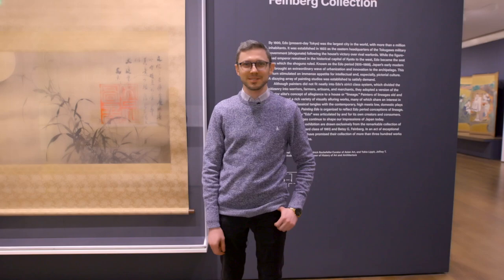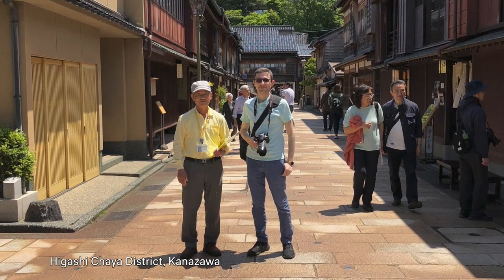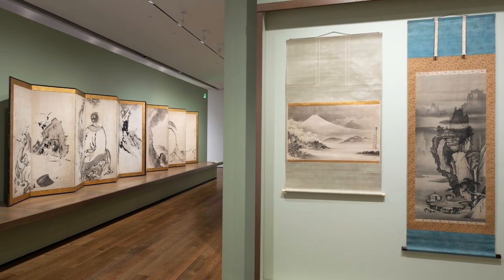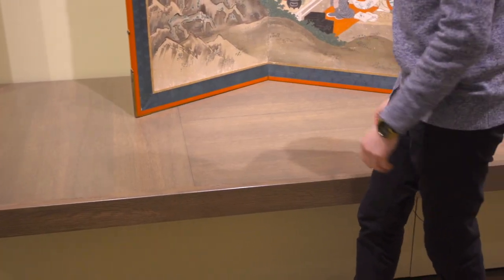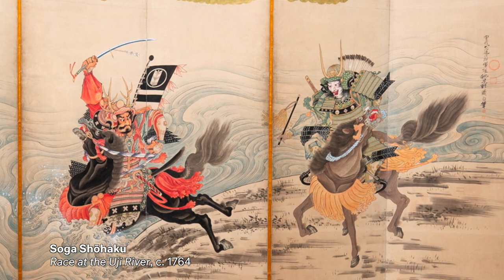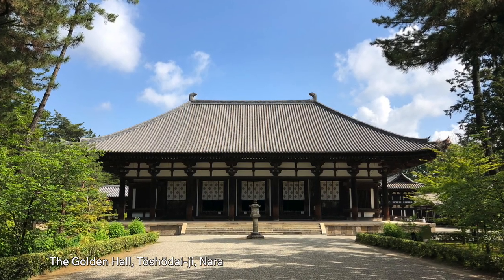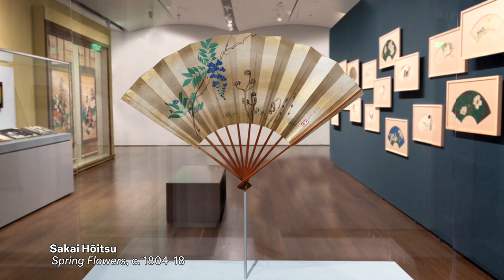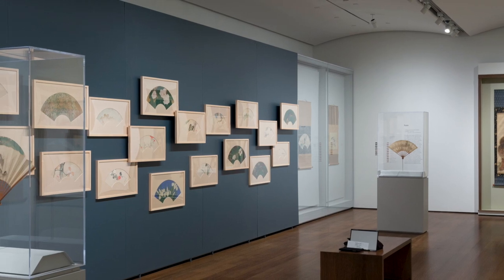Designing “Painting Edo”—Exploring Exhibition Design with Elie Glyn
Experience a unique perspective from lead designer Elie Glyn as he outlines the inspirations behind, and considerations involved, in tailoring a space to celebrate the aesthetics of “Painting Edo: Japanese Art from the Feinberg Collection” —the museums’ largest ever exhibition. This exhibition design helps give acute context and opens a window onto the supremely rich visual culture of Japan’s early modern era while providing a respite from the hectic nature of contemporary life.

“Painting Edo: Japanese Art from the Feinberg Collection”—the largest exhibition ever presented at the Harvard Art Museums—offers a window onto the supremely rich visual culture of Japan’s early modern era.

 TAKE A CLOSER LOOK:

+ Watch "Setting the Fans Afloat: Art Talk with Elie Glyn and Sean Lunsford" to learn more about desgining and installing the 'ogi nagashi' inspired Japanese fans wall

+ Soga Shōhaku, “Race at Uji River,” Edo period, c. 1764. Six-panel folding screen; ink, color, and gold on paper. Promised gift of Robert S. and Betsy G. Feinberg, TL42147.30.

+ Sakai Hōitsu, “Birds and Flowers of the Twelve Months,” Edo period, c. 1820–28. Set of 12 hanging scrolls; ink, color, and gold on silk. Promised gift of Robert S. and Betsy G. Feinberg, TL42096.14.

SPEAKER: Elie Glyn, Assistant Director for Exhibitions, Collections Management, Harvard Art Museums.

© President and Fellows of Harvard College. Video:  John Neely. For questions related to permission for commercial use of this video, please contact the Department of Digital Imaging and Visual Resources at  .